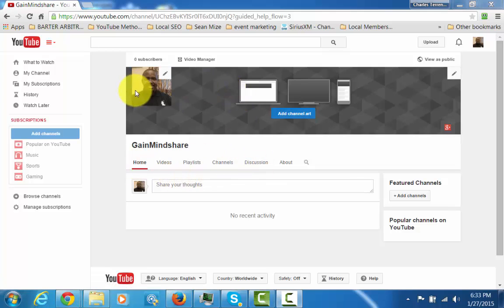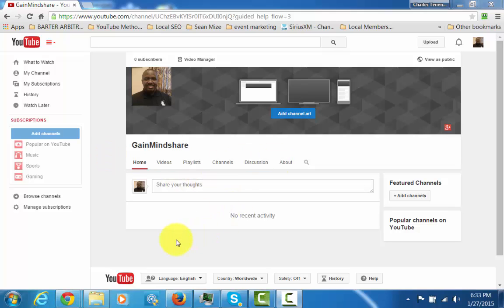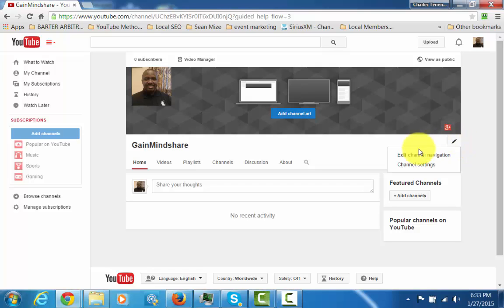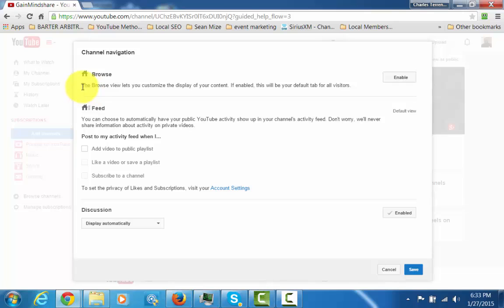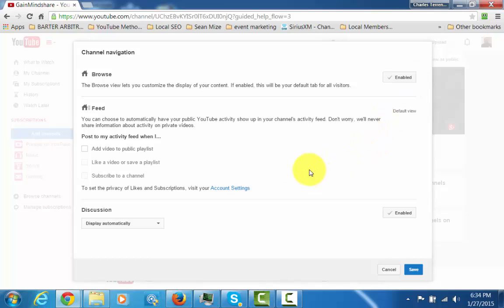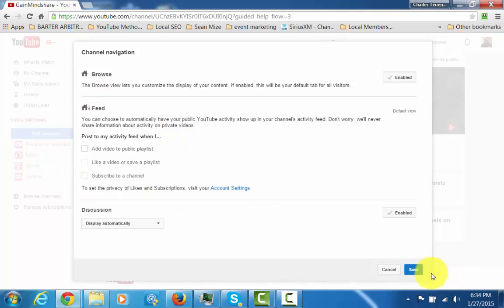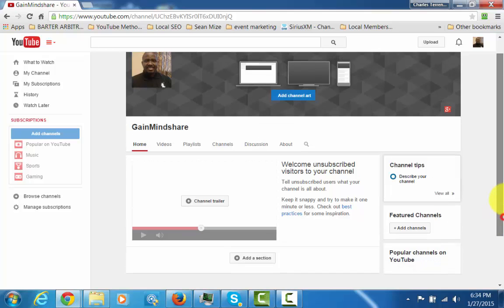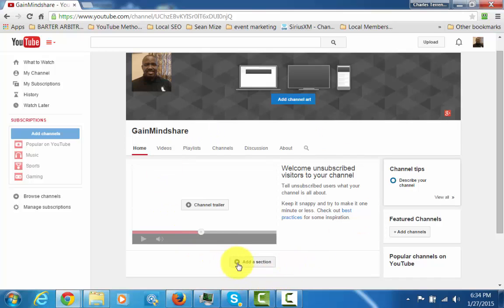How To Get The Add A Section Button To Appear On Your YouTube Channel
You will learn how you can customize your YouTube Channel by adding sections in this video.  This is a brief tutorial that I am doing to answer a certain question in one of my videos.

The Add A Section button only appears once you have made the proper designation inside of your YouTube channel. If you haven't enabled this feature, it won't appear.   That is why, in some cases, if you were trying to follow my other video on how to Add Someone else's video to your channel, it may not have looked the same.